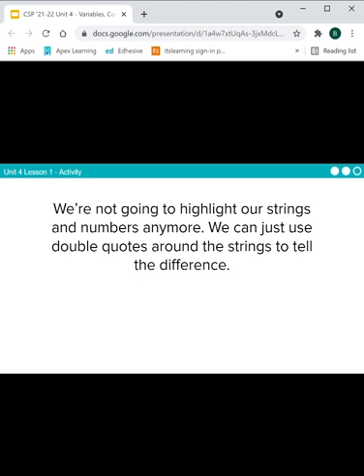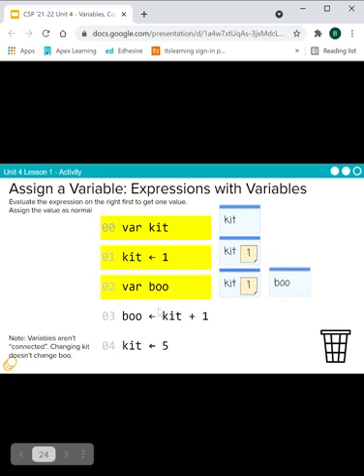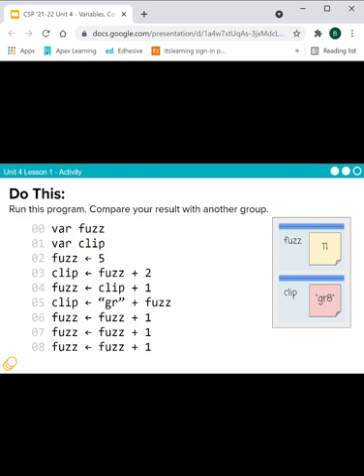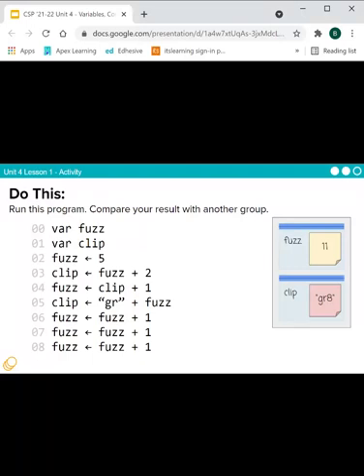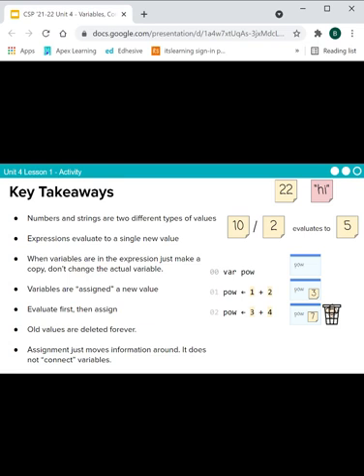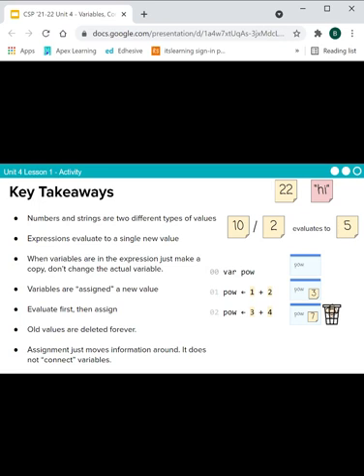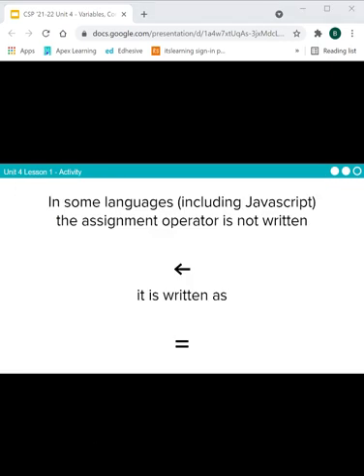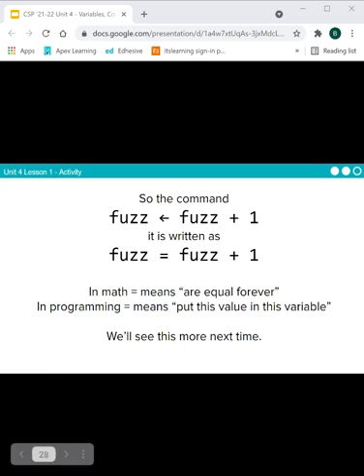CSM Lesson Part 2